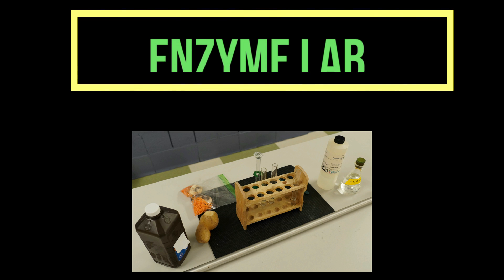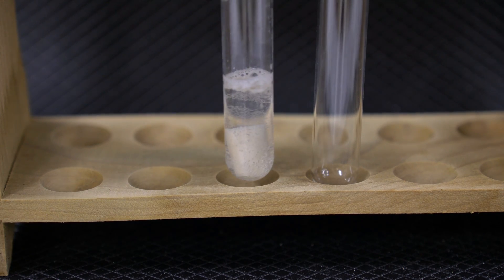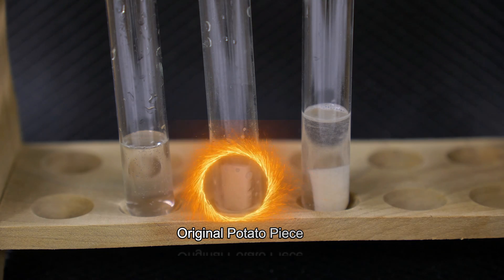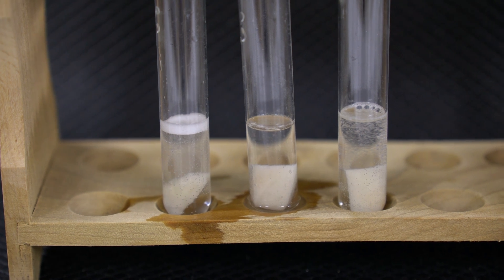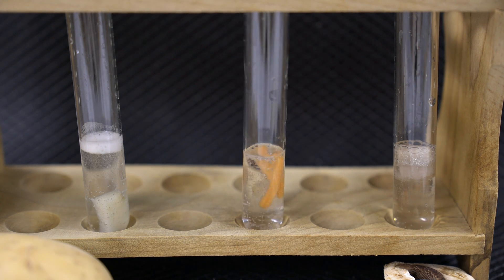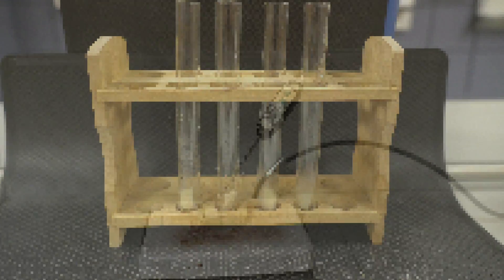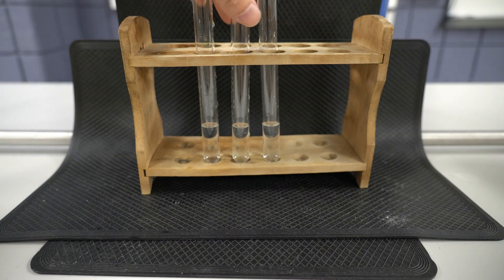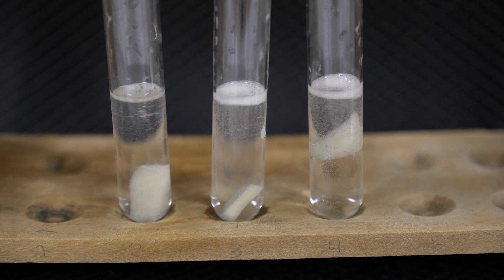Enzyme Lab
*Only perform under controlled and supervised conditions.

Background:
What would happen to your cells if they made a poisonous chemical? You might think that they would die. In fact, your cells are always making poisonous chemicals. They do not die because your cells use enzymes to break down these poisonous chemicals into harmless substances. Enzymes are proteins that speed up the rate of reactions that would otherwise happen more slowly. The enzyme is not altered by the reaction. You have hundreds of different enzymes in each of your cells.
In this lab, you will study an enzyme that is found in the cells of many living tissues. The name of the enzyme is catalase; it speeds up a reaction which breaks down hydrogen peroxide, a toxic chemical, into 2 harmless substances--water and oxygen.

This reaction is important to cells because hydrogen peroxide (H2O2) is produced as a byproduct of many normal cellular reactions. If the cells did not break down the hydrogen peroxide, they would be poisoned and die. In this lab, you will study the catalase found in potato and liver cells. It might seem strange to use dead cells to study the function of enzymes. This is possible because when a cell dies, the enzymes remain intact and active for several weeks, as long as the tissue is kept refrigerated.

Hypothesis: From a hypothesis about the conditions under which an enzyme works best. Be specific!

Materials:

1molar HCl solution
1molar NaOH solution
Test tubes (6-8)
Measuring Pipette
Stirring rod
10-ml Graduated cylinder
3% Hydrogen peroxide
Straight-edged razor blade
glass dish
Forceps (tweezers)
pH paper
Potato
Fresh liver
Apple, and Carrot
Test tube holders, clamps
Ice bath
Warm water bath
Boiling water bath

Procedures
PART A - Observe Normal Catalase Reaction
1. Label two test tubes 1 and 2.
2. Carefully measure 4 ml of 3% hydrogen peroxide solution and place into a clean test tube.
3. Using forceps and a razor, cut a piece of potato into very small pieces and place a two pieces and into the test tube. Push the potatoes into the hydrogen peroxide with a stirring rod. Observe the bubbles.
What gas is being released?
4. Throughout this investigation you will estimate the rate of the reaction (how rapidly the solution bubbles) on a scale of 0-5. Assume that the reaction in step 3 proceeded at a rate of "3".
5. You will also estimate amount of bubbles, also on a scale of 1-5.
Assume the bubble level in step 3 is at a level of 4 after a minute or so.
6. Recall that a reaction that absorbs heat is endothermic; a reaction that gives off heat is exothermic.
Now, feel the temperature of the test tube with your hand. Has it gotten warmer or colder?
Is the reaction endothermic or exothermic?
7. Pour off the liquid (from test tube 1) into a test tube 2, but leave the potato behind. Assuming the reaction is complete. What is this liquid composed of?
8. What do you think would happen if you added more potato to this liquid?
9. Test this and record the reaction rate in Table 1.
10. Add another 4 ml of hydrogen peroxide to the potato remaining in the Test tube 1. Record the reaction rate in Table 1 under the label “Test Tube 1b.” and finish filling out the table.

Part B - Concentration of Enzyme
-Place 4 ml of hydrogen peroxide in each of the 3 clean test tubes (rinse them well if necessary) and then add each of the four test substances to the tubes. Try to add about the same amount (volume/surface area) of each. As you add each test substance, record the reaction rate and bubble level (0-5) for each tube in Table 2.

Part C - What is the Effect of Temperature on Catalase Activity?
*CAUTION*: Use a test-tube clamp to move the hot test tubes.
-Put a small amount of potato pieces into test tube 1 and leave at room temperature.
-Put equal amounts of potato pieces into the bottom of test tube 2. Place this test tube in a boiling water bath for 5 min.
-Put equal amounts of potato into test tube 3 and put it in a warm water bath for 5 minutes.
-Put equal amounts of potatoes into test tube 4 and put it on ice for 5 minutes.
-Put 4 mL of hydrogen peroxide into test tubes 5 and 6 and place 5 in the warm water and 6 in the ice.
-Record the temperatures, in °C, of the environments for test tube 1, 2, 3, and 4 in Table 3.
-Remove all test tube and place them in a test tube rack. Add 4 mL of hydrogen peroxide to test tubes 1 and 2. Pour the content of test tube 5 into 3 (both from warm water) and the pour the contents of test tube 6 into 4 (both from ice environment).
-Record the reaction rate and bubble level for test tubes 1-4

Part D - What is the Effect of pH on Catalase Activity
-Using pH paper, determine the pH of your samples
-Now add the same amount of potato pieces to each of the test tubes and record the reaction rate and bubble level.